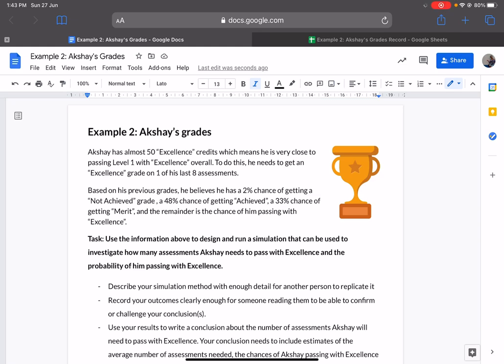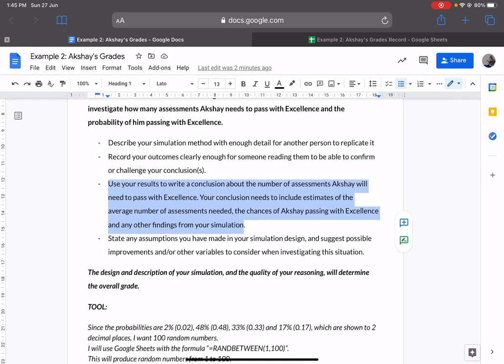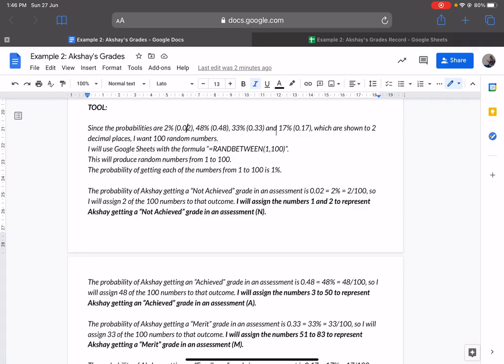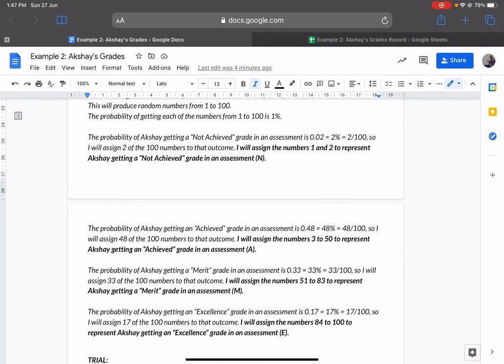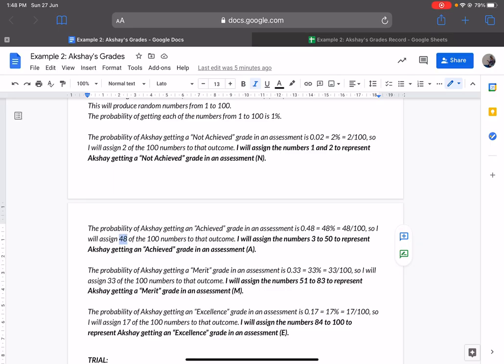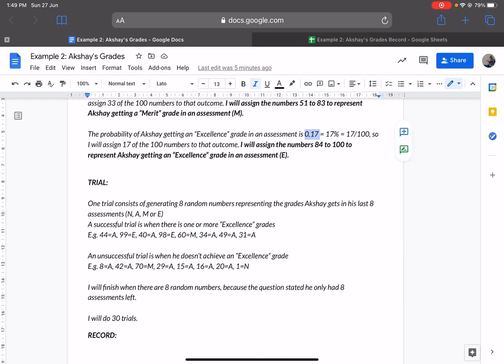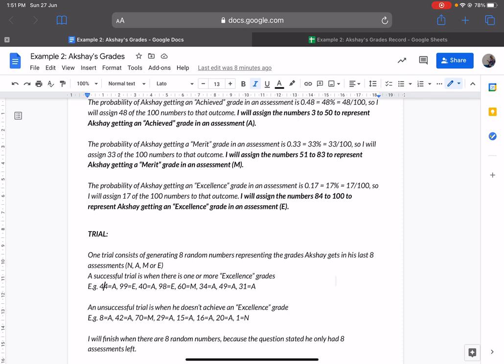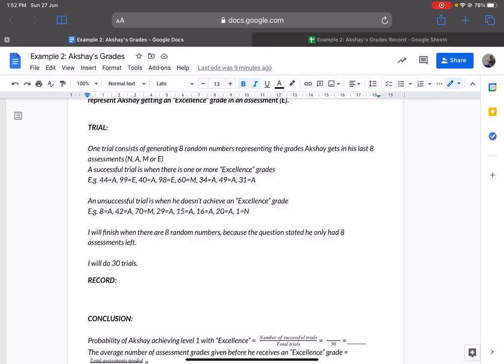Example 2: Tool and Trial